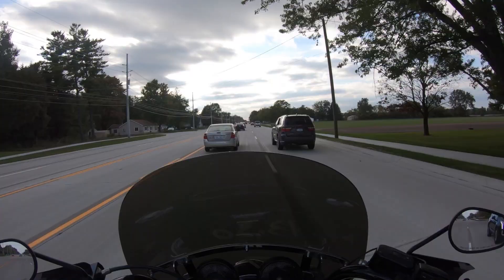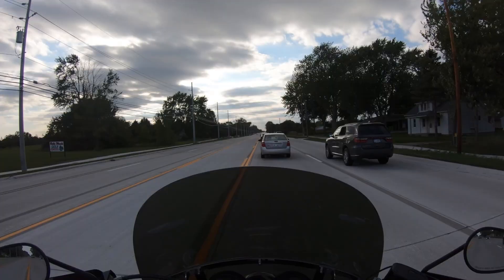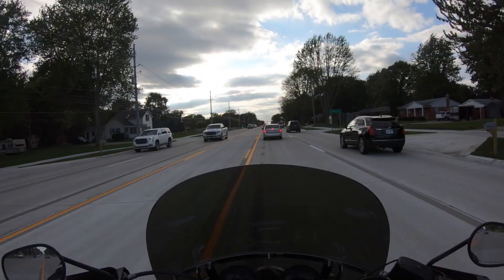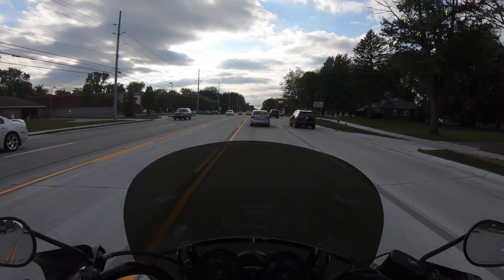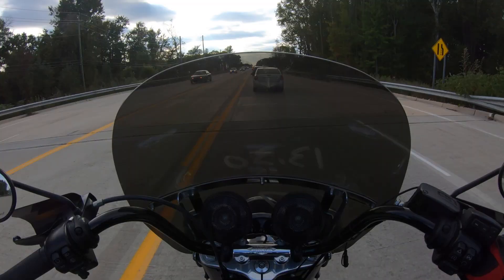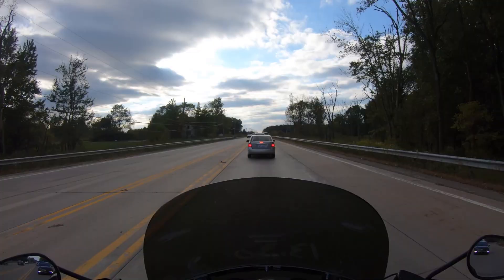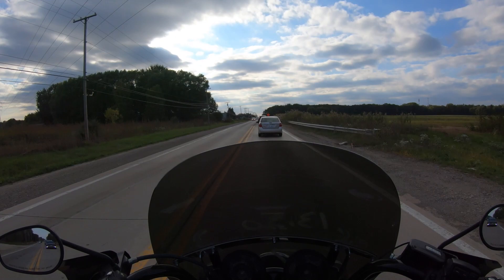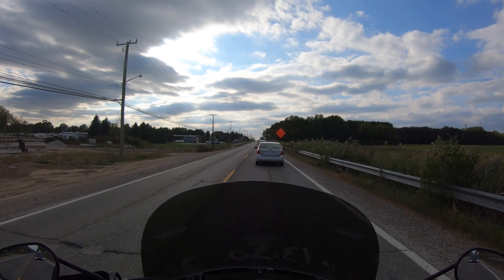Picking A Tuner For Your Motorcycle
There is a sea of tuners out there for motorcycles, but in my eyes there is only 3. The Screaming Eagle Pro Street Tuner, Vance and Hines Fuel Pak 3, and the Dyno Jet Powervision. What one is the Best on the Market? You Decided for me its.

Gear:
Ulanzi V2
Purple Panda Mic kit
GoPro Motorcycle Arm Kit

Hard Lowers